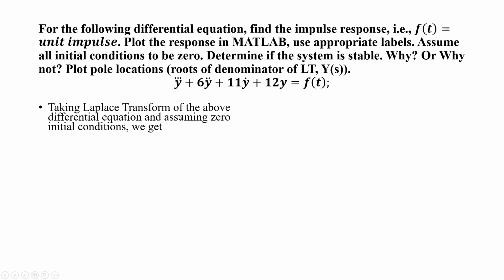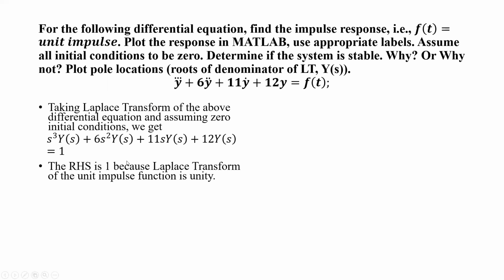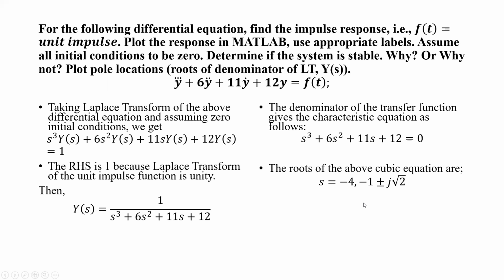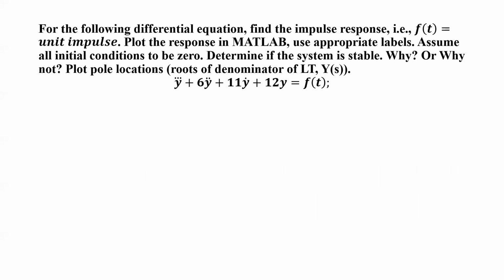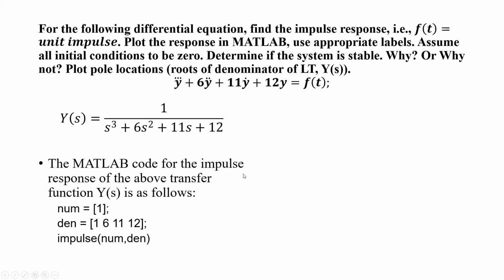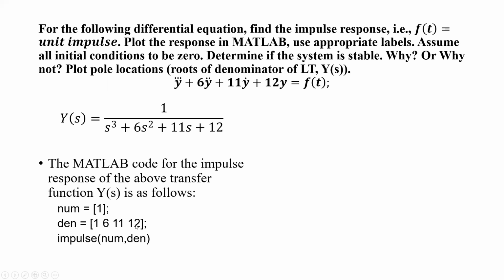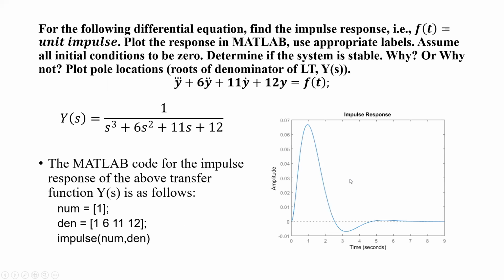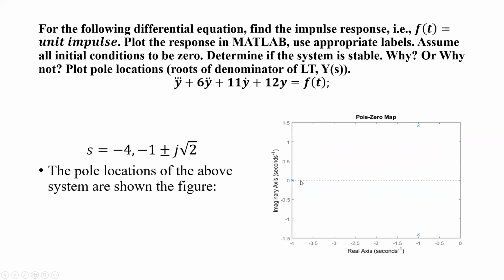Control System: Check stability and find the impulse response of the given third order system.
For the following differential equation, find the impulse response, i.e., f(t)=unit impulse. Plot the response in MATLAB, use appropriate labels. Assume all initial conditions to be zero. Determine if the system is stable. Why? Or Why not? Plot pole locations (roots of denominator of LT, Y(s)).
y ⃛+6y ̈+11y ̇+12y=f(t);